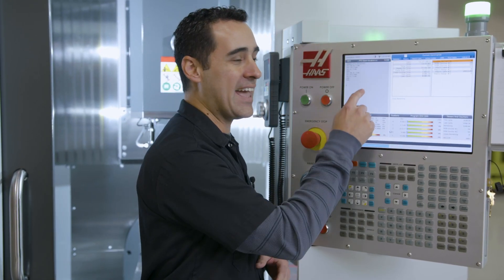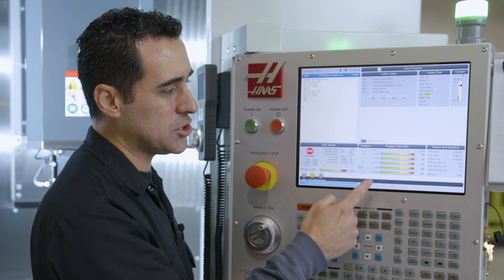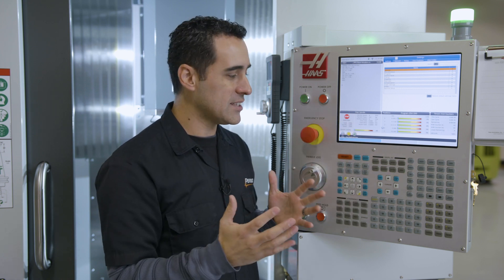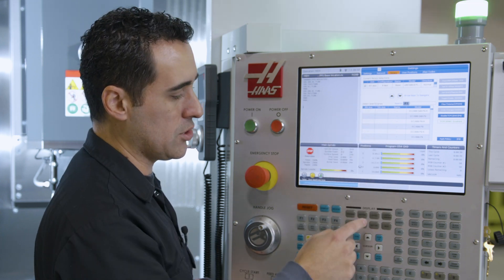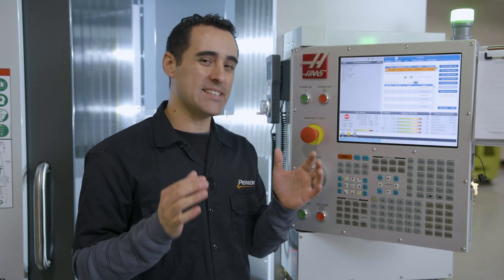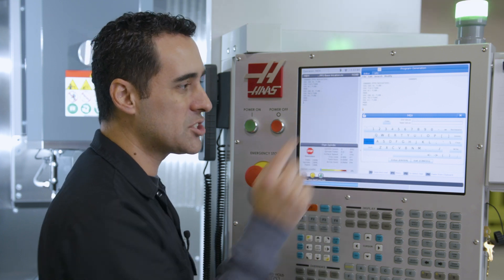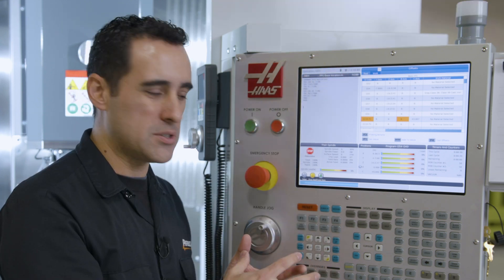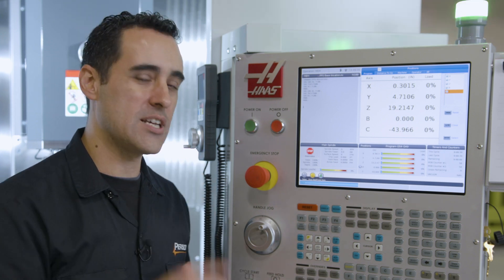Haas TOUCHSCREEN First Look - UMC 500 - Pierson Workholding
We're super excited to share with you the world's first enabled touchscreen on our new Haas UMC 500!